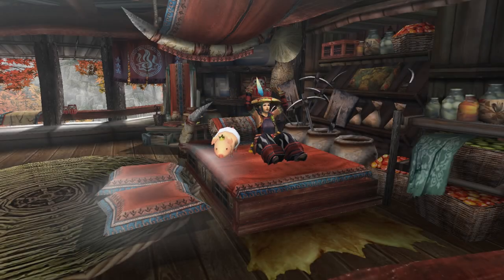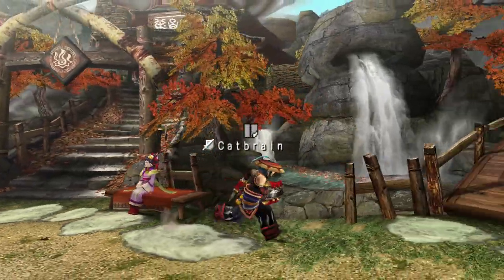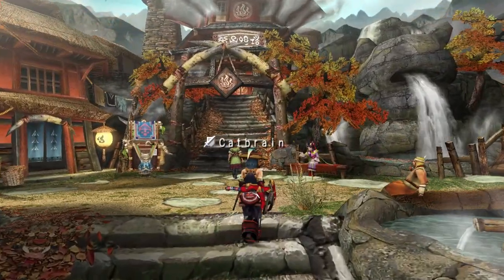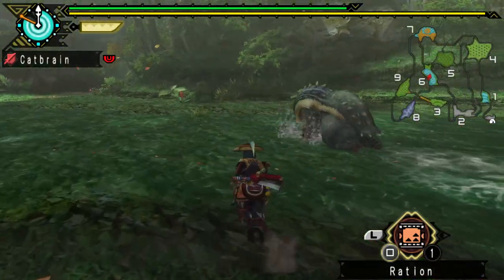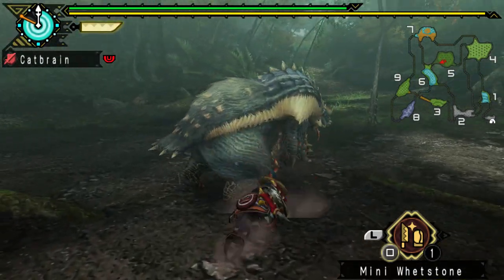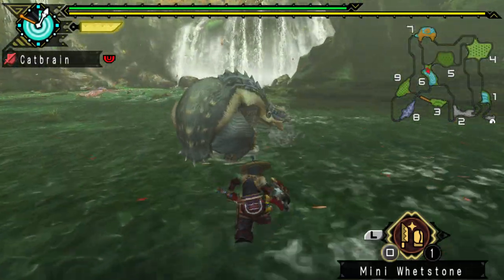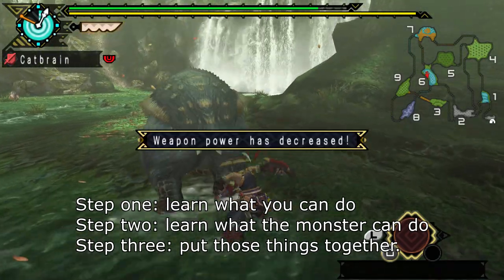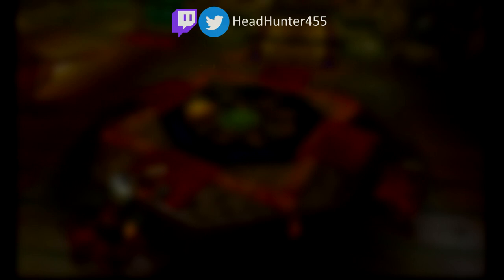[MHP3rd] 3. Arzuros, an introduction to hunting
If you're able to, emulation is a great way to play, I highly recommend you use PPSSPP

0:00 Key & Urgent Quests
0:44 Hot Spring/Drink Upgrades
2:00 Traps, and how to make them
3:50 Buying Supplies
4:14 Arzuros Hunt
5:10 Arzuros Cutscene
5:37 Area 6
8:39 Area 5
10:35 Area 6
12:11 Area 2
13:01 Quest Cleared!